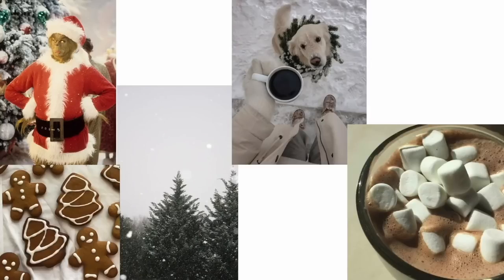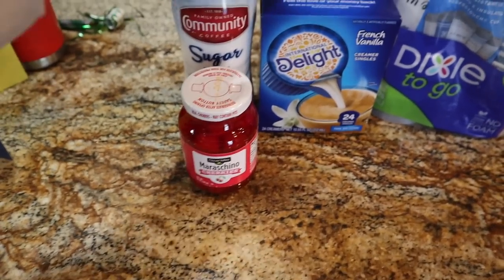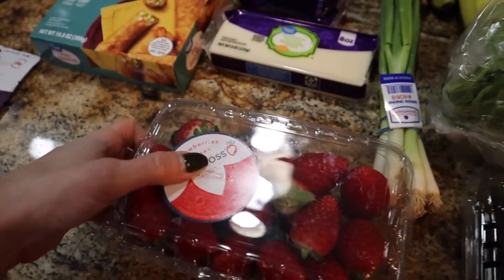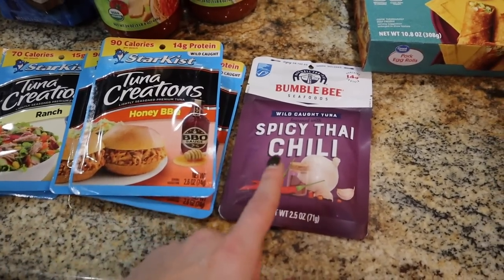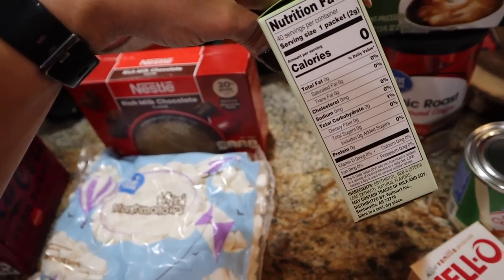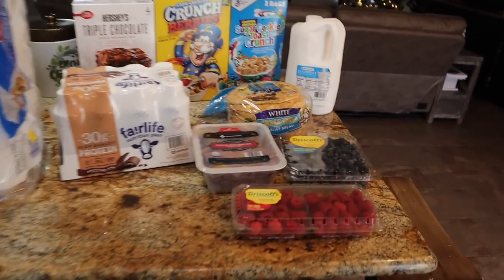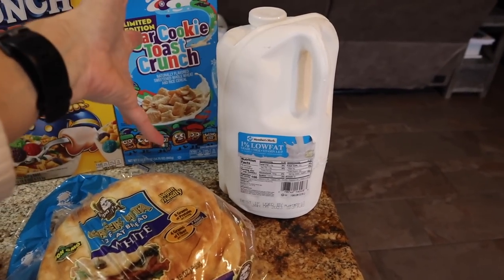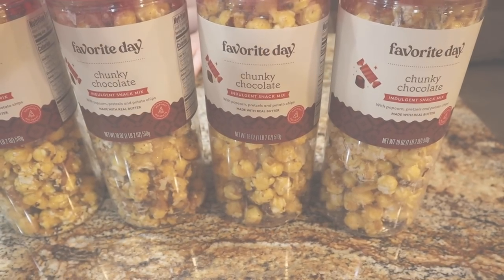*NEW* WALMART GROCERY HAUL | SAMS CLUB HAUL | NICOLE BURGESS GROCERY HAUL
Meal Plan👇
Christmas Leftovers OR Out to Eat

Direct Link to the MFF Cookbook: NBURGGESS Saves 10%